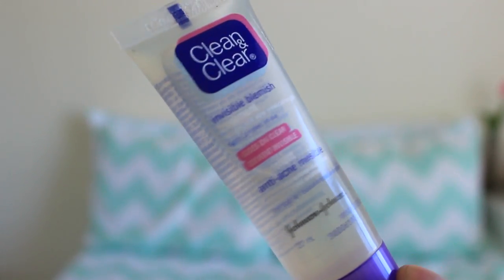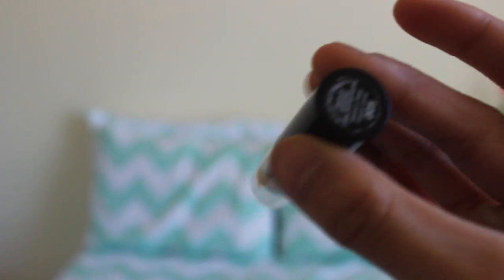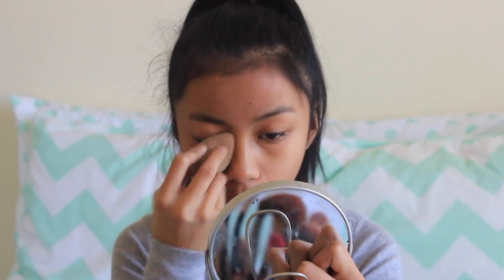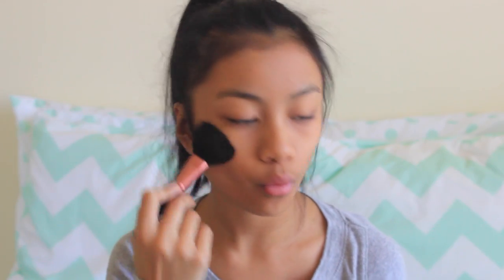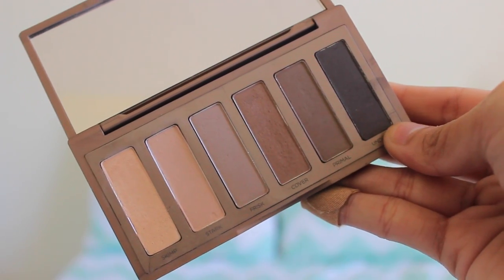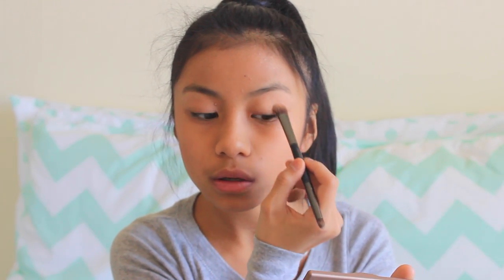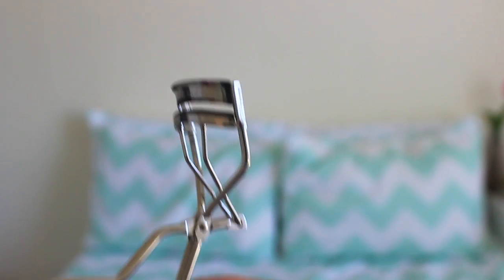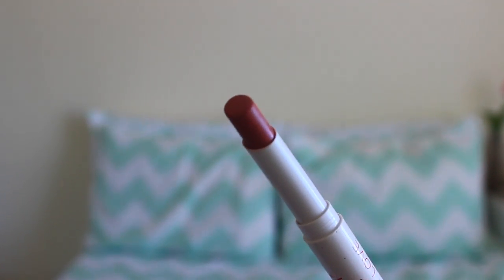EVERYDAY SPRING MAKEUP ROUTINE! BrightBeauty14